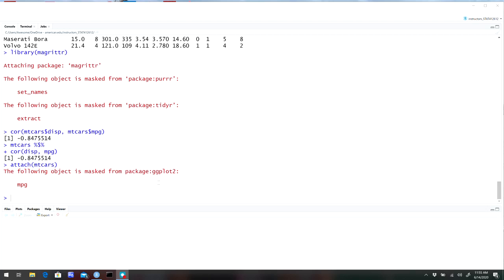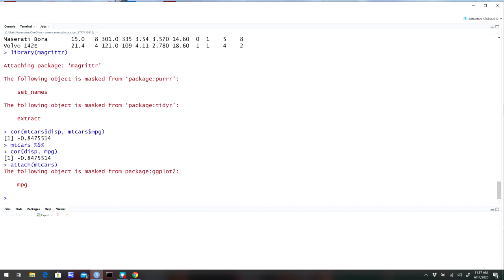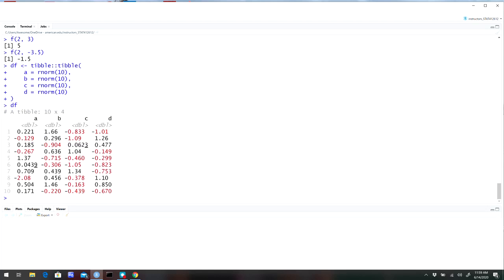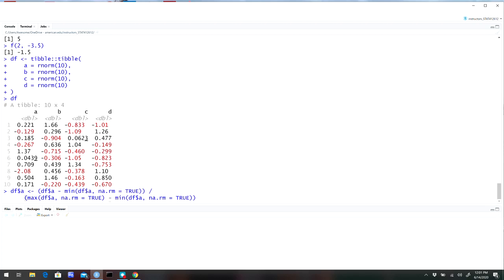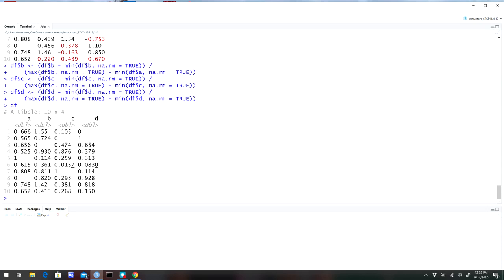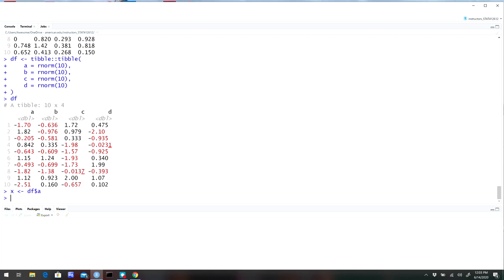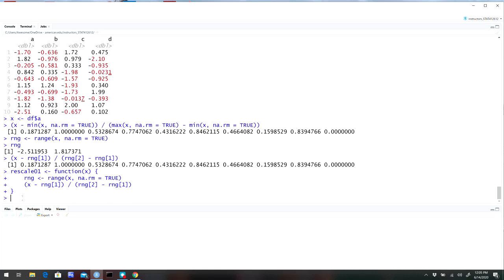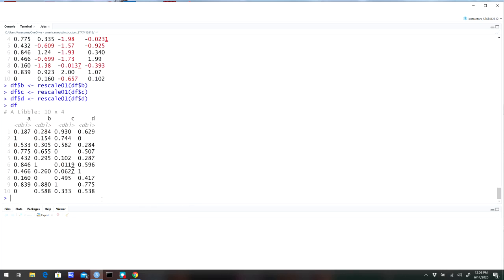Function basics Video 3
write your first function